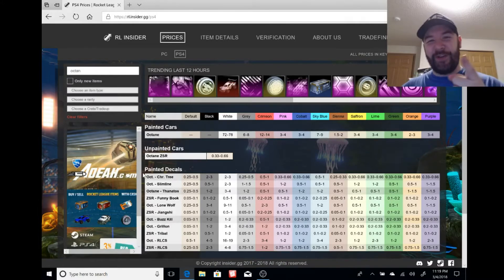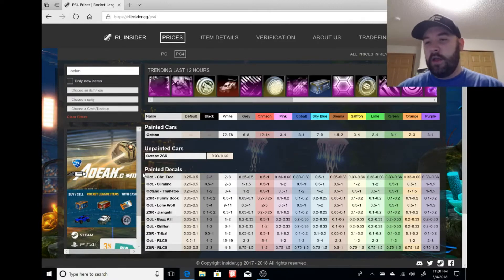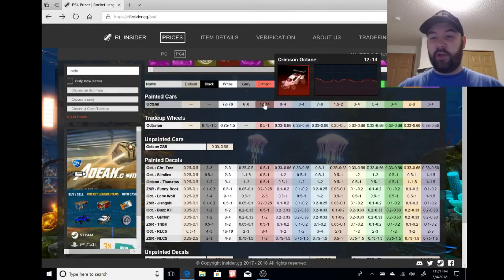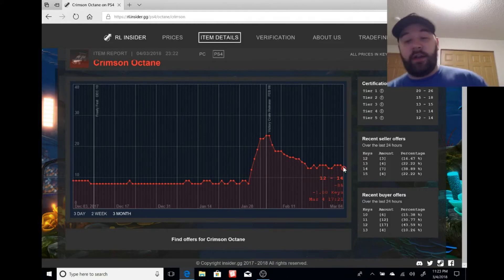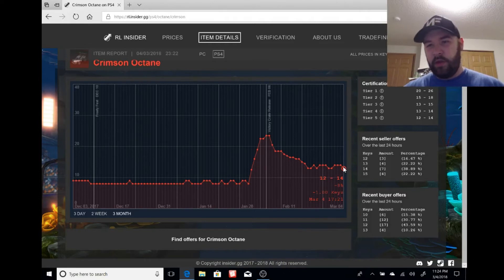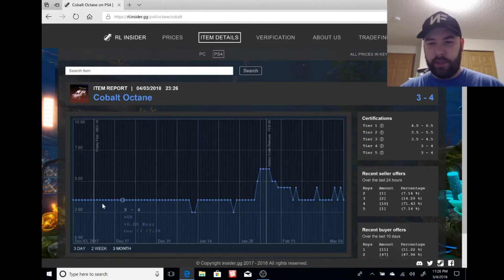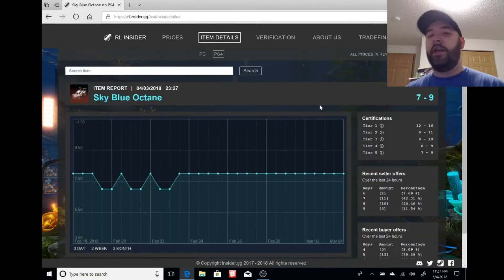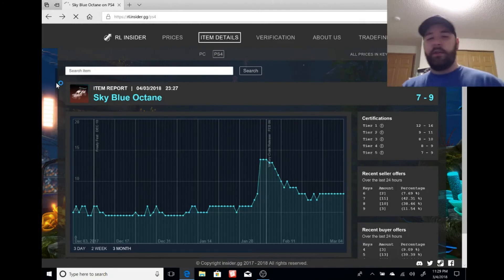Rocket League | Market Watch Monday | INVEST IN PAINTED OCTANES NOW???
If you're wondering if you should pick up some painted octanes i'll have that answer for ya in this video.